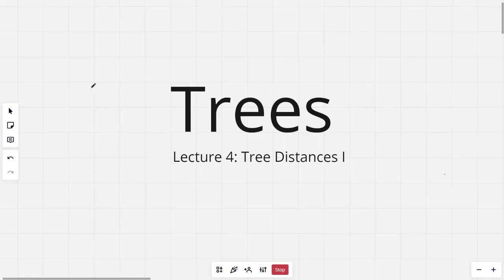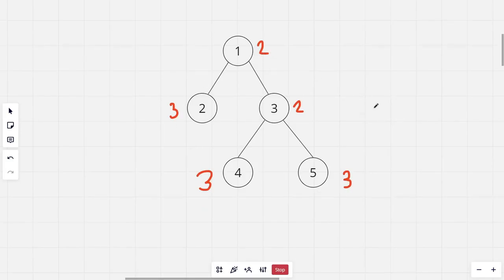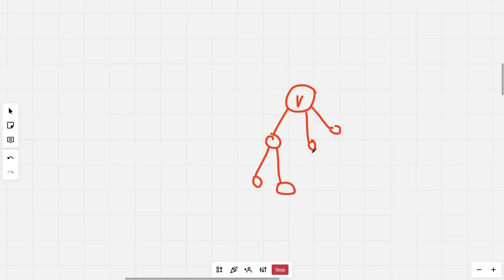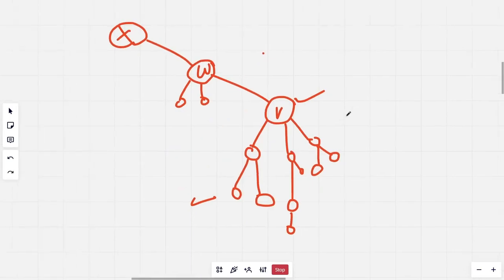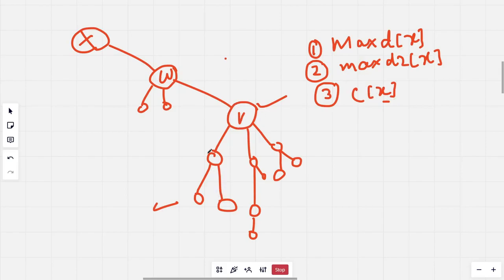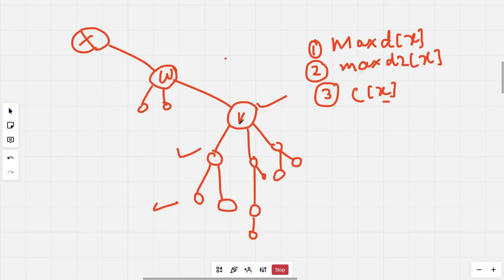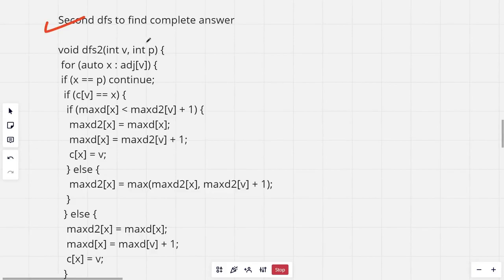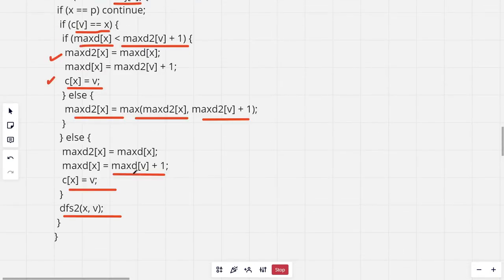Distance Queries (CSES) | Tree Algorithms Playlist by Ask Senior